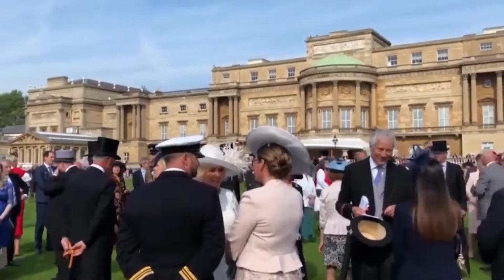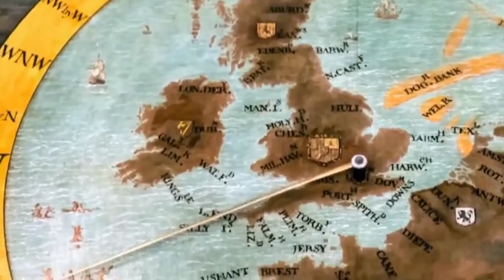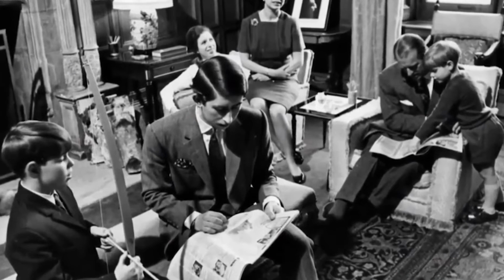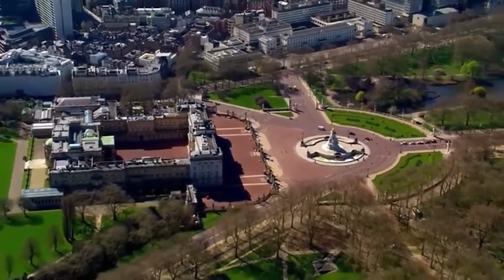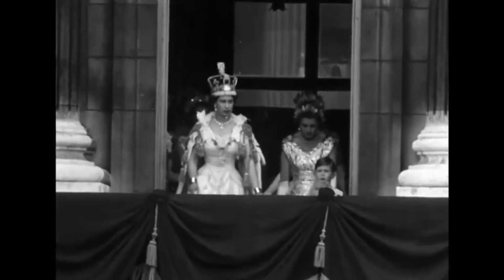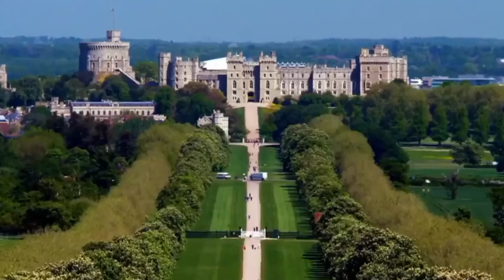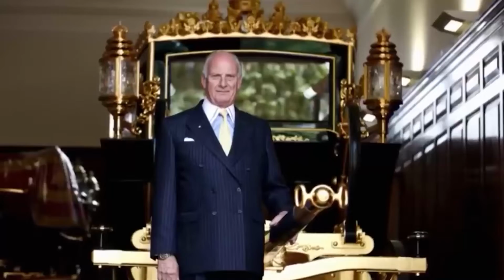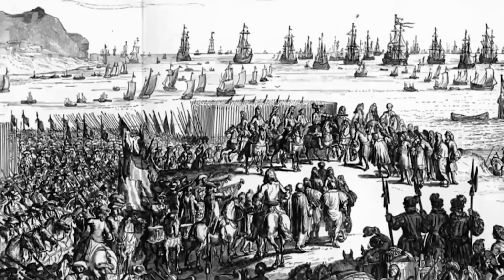Royal Revealed - Secrets Of The Royal Palaces Ep 1 - Buckingham Palace - British Royal Document